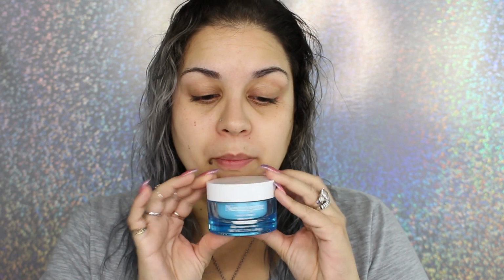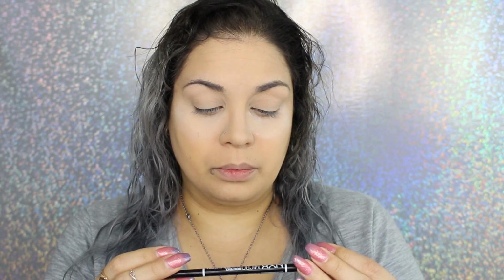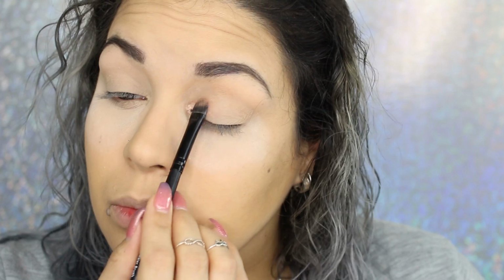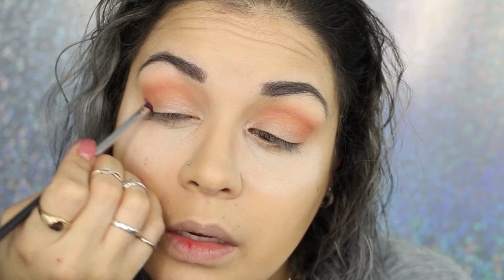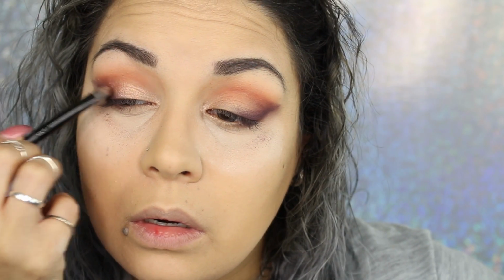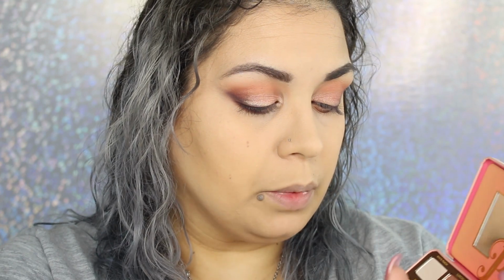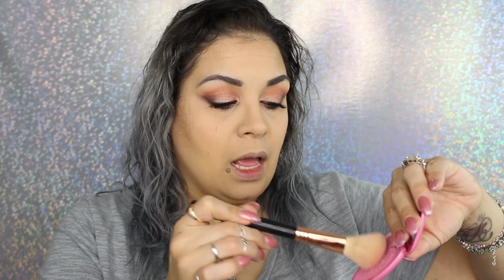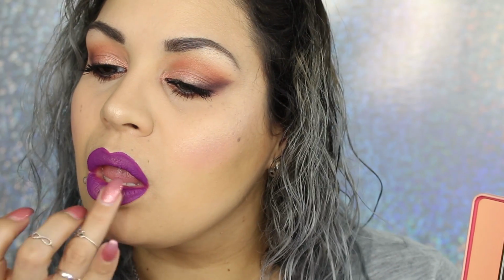One Brand Tutorial: Too Faced Spring Look/Sweet Peach Palette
Viewer Mail or Product Reviews:
Ivy P.